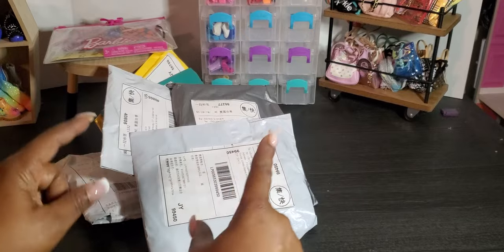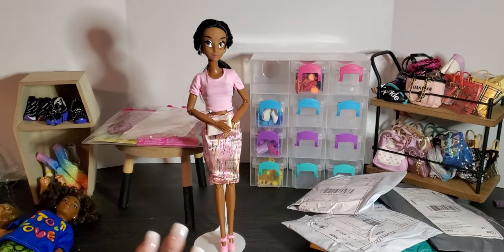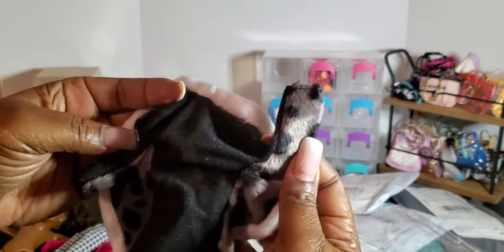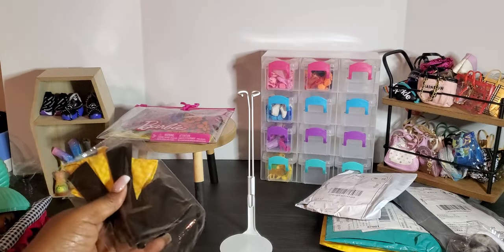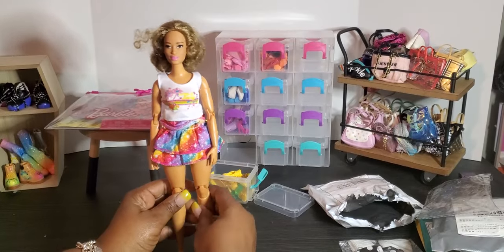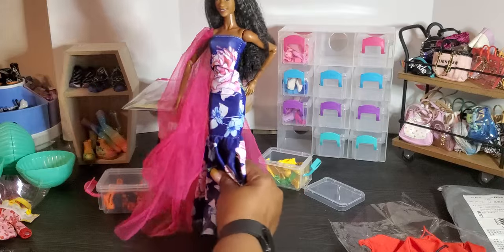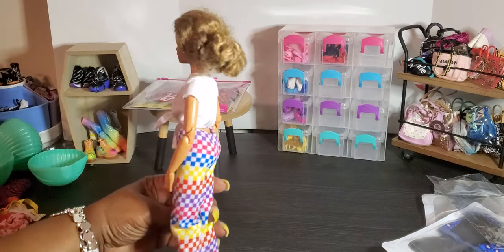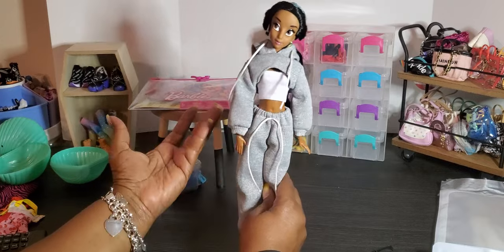Lets Review!! FASHION PACKS!!! clothes sets from AlieExpress!!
Welcome back to Brooklyn’s Barbie Bae!!✨🌈💖

Kiki here!!

Today we will be reviewing several  Fashion Packs that I purchased from ALIExpress. The AliExspress fashion packs ranged from $1.99 to 7.00 each.
 watch as I see if these clothes can fit our MTM, Curvy, Slim and Thick body dolls. Lets see if these sets is worth the buy, and if the "Fit-Fits"